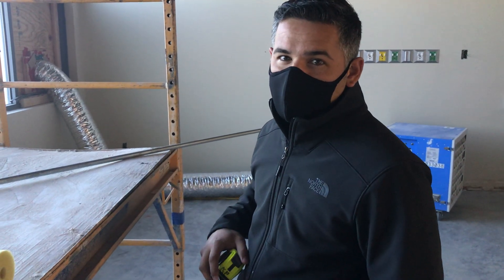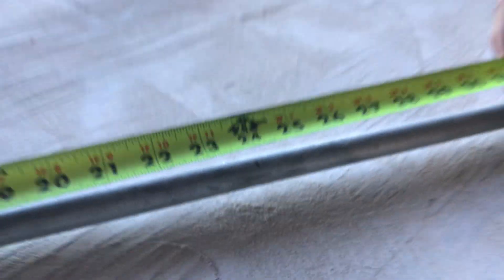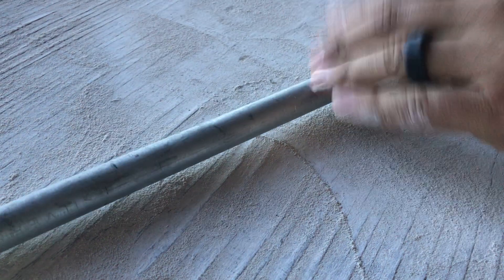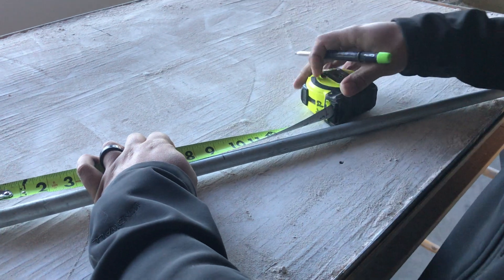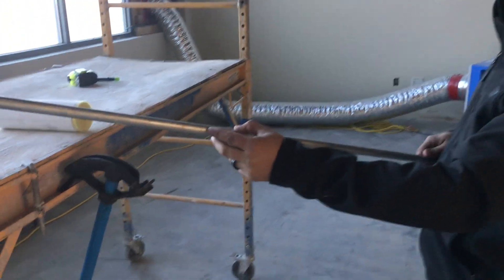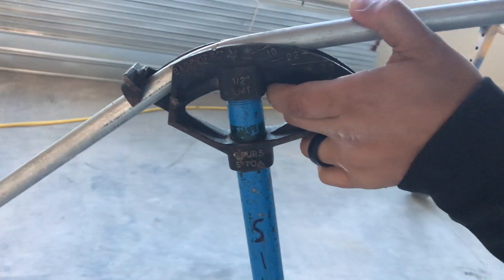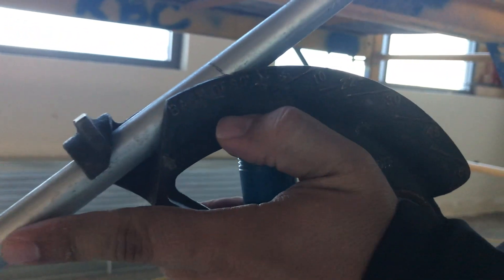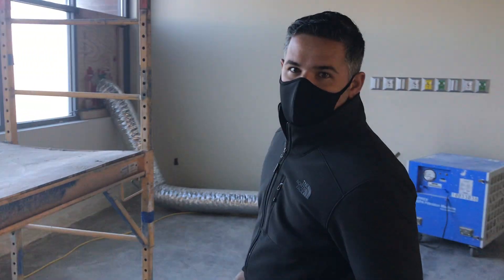3 POINT SADDLE!! HOW TO DO IT THE EASY FAST WAY !! WARHAMMER MASTER CLASS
Will be showing you how to do a 3 point saddle the Warhammer way or as it’s commonly known the push through 😤 method

Measure to the center of your obstruction

Put small mark dead center (ex: 24”)

Measure how high obstacle is (ex: 3in tall )

Multiply that by 3/16 (ex: 3 x 3/16= 9/16)

Put that at the end of your dead center mark (ex: 24 +9/16=24 9/16”)

Make a new mark that goes all the way around the pipe- this is your new center with shirking

To get the outside marks multiply the object by 3 (3X3in tall object= 9 ) from the center go 9in backwards from the center then 9in forward from the center make full marks all the way around

First point bend to 22 degrees on the notch

Second bend twist 180 degrees line up with notch and bend 45 degree

Third bend - twist 180 degree line with notch and bend 22 degree

Bam 💥